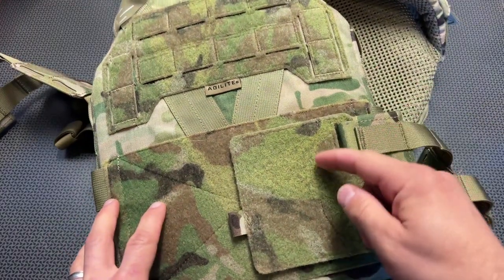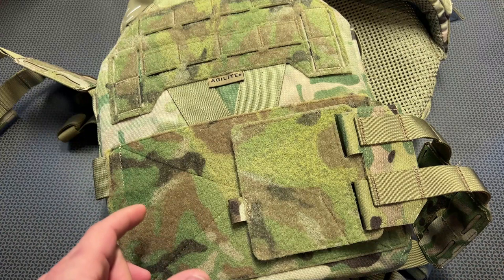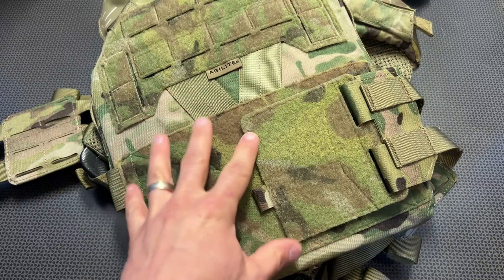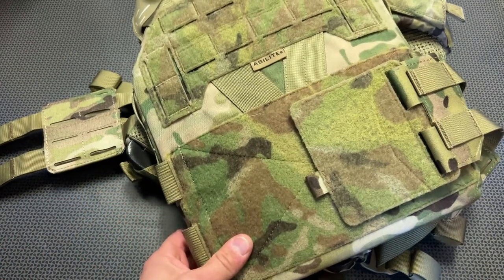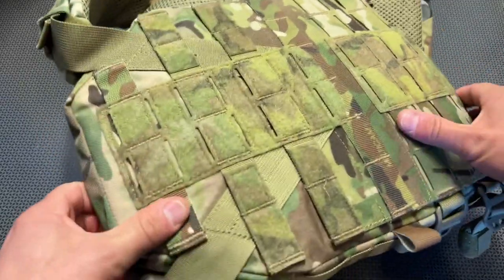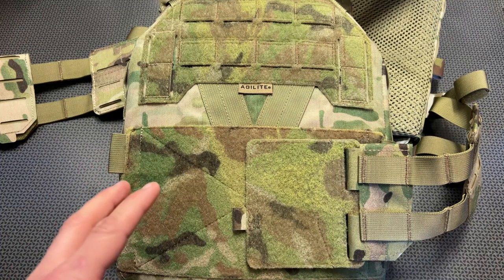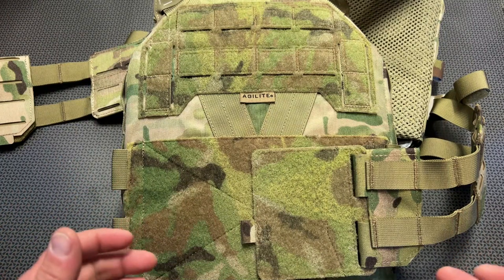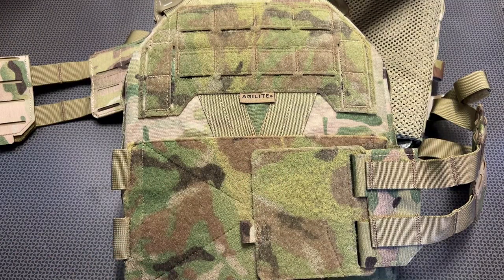Agilite K ZERO PLATE CARRIER